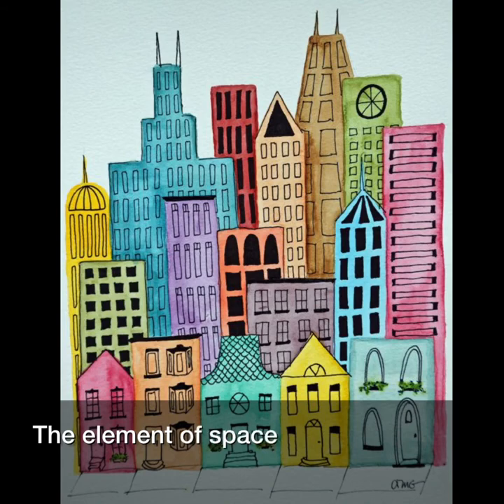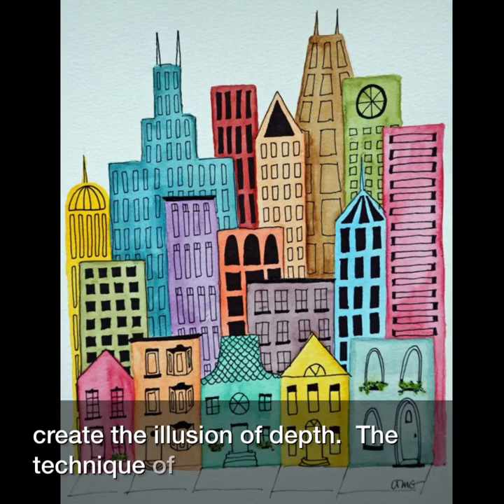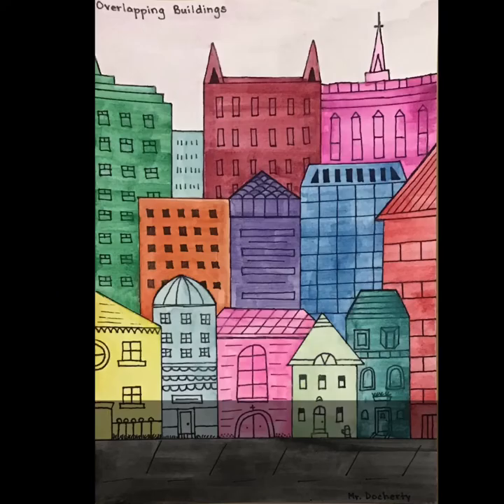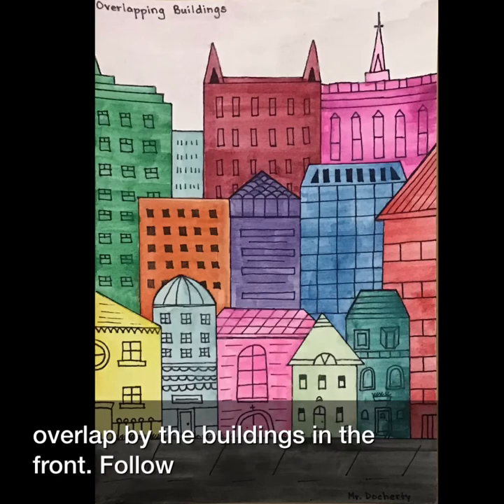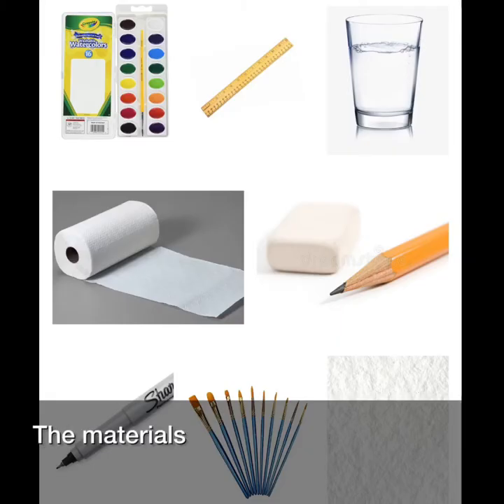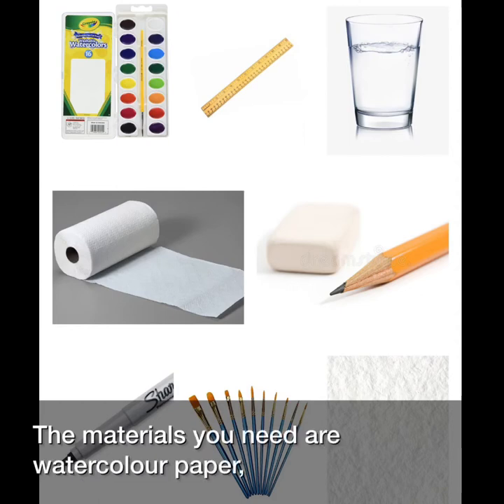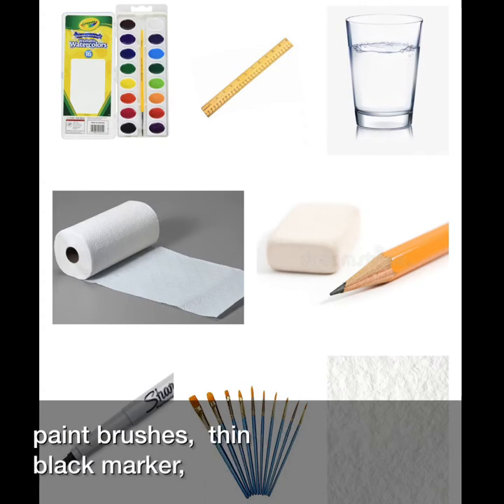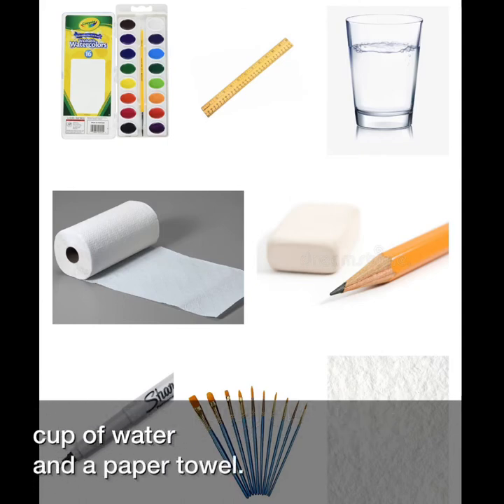Element of Space: Overlapping Buildings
This is an instructional video for creating overlapping buildings art.